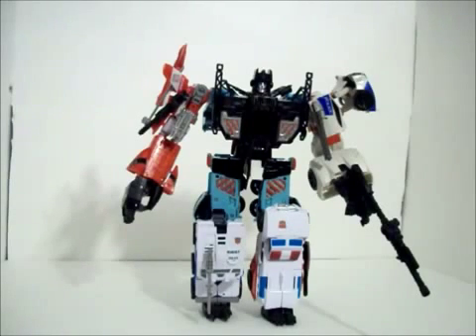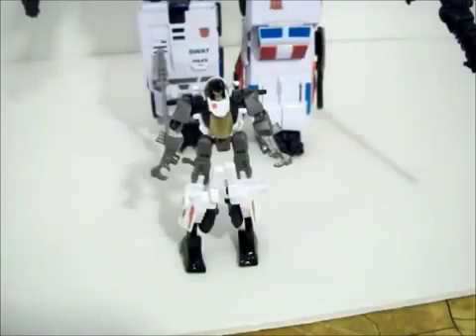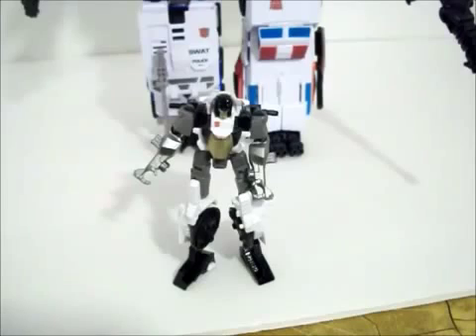Formers Friday Combiner Wars Defensor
The Geek is here to show off the new Protectobots and their combined form, Defensor!